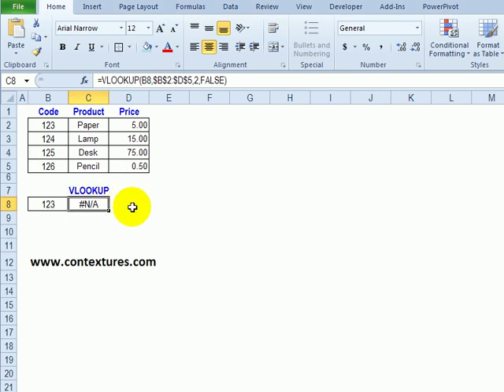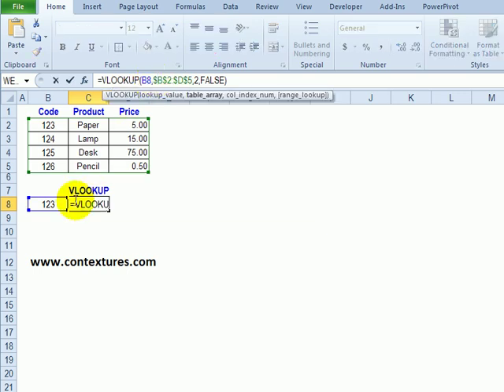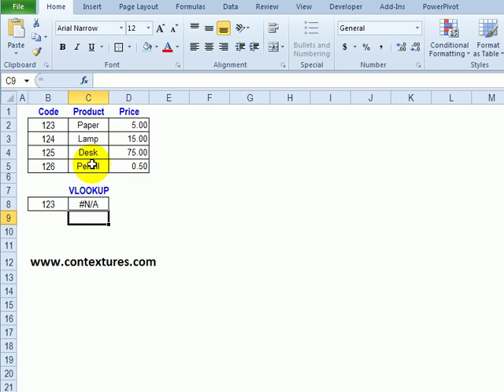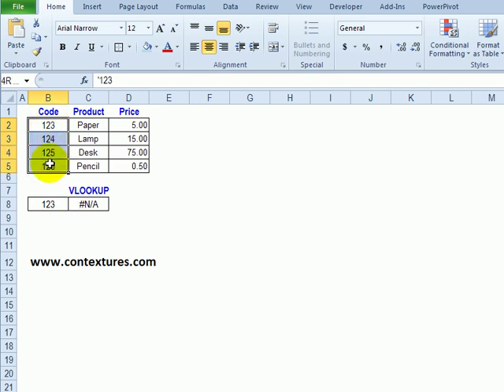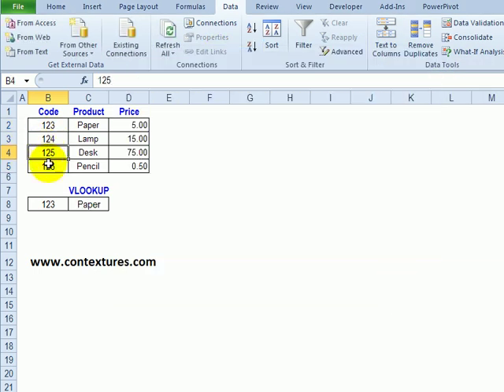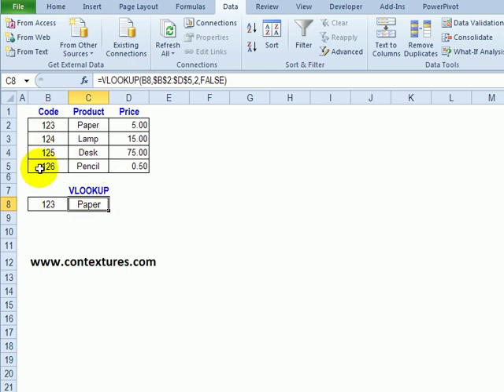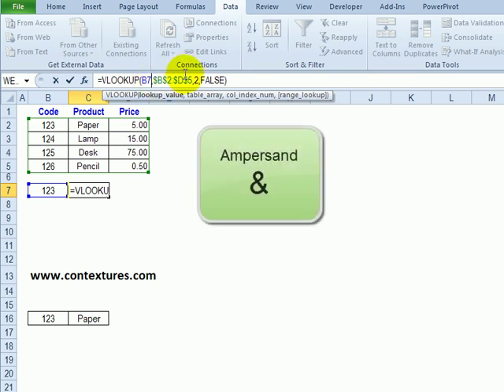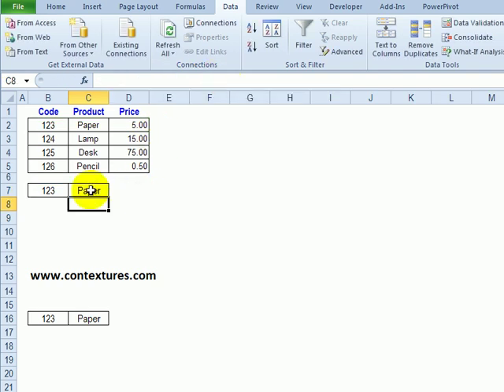Excel VLOOKUP Formula Troubleshooting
Sometimes an Excel VLOOKUP formula returns an N/A error unexpectedly. For example, you can see the product code 12345 in the lookup table, but VLOOKUP won't return the price for that product.

In most cases, the problem is caused by text values in the lookup table, that look like numbers. When you try to match those text values to real numbers, Excel can't find the match, and returns an error.

This video shows how to fix the data, or change the VLOOKUP formula, to fix the problem.
For the sample Excel workbook, go to the Fix VLOOKUP Numbers Problem page on my Contextures site:

Video Timeline
00:00 VLOOKUP Error Problem
00:44 Values Not Equal
01:37 Fix Values Not Equal
02:12 Change VLOOKUP Formula

Video Transcript

Usually the VLOOKUP formula in Excel works very well. We could enter product code, and the VLOOKUP formula would return the product name or price for that product code.

But in this example, we've typed a code here.

We can see that code in the table but the VLOOKUP is returning an N/A error.

In the formula bar, you can see that VLOOKUP formula.

We're referring to the value in B8, looking up in the code column, asking for the value in the second column

So it should be giving us the product but it isn't. So we'll do a bit of troubleshooting, to see what the problem is, and how we can solve it

Values Not Equal

Sometimes the problem is, things that look the same on the worksheet, aren't really a match.

We'll see if what we typed in B8 is really a match for what's in B2.

In this cell, I'm going to just do a simple test.

I'll click here, type an equal sign, then click on B2

Another equal sign, and B8

It's coming back FALSE, so there's something different about these values

If I click on B2, I can see an apostrophe at the start of that number. So it's been entered as text. Maybe this was a download from another file, and it's stored as text there.

If I click on B8, there's no apostrophe. So this is a number, and the number is not equal to the text, which would have a value of 0. So how can we fix this?

Fix Values Not Equal

If we select all these cells, one way to fix it, would be to change all of these to numbers, so they match the values we're going to type in here as numbers.

To do that, I can:

--Go to the Ribbon

--On the Data tab, click Text to Columns

--When this comes up, just click Finish

That's automatically changed all of these to numbers, and you can see that our VLOOKUP is working correctly now.

So it's showing me that 123 is the product called Paper.

Change VLOOKUP Formula

In some cases, you can't change your lookup table, so we can change our lookup formula.

Here we have VLOOKUP(B7

So, whatever is in B7, look up in this table. And it can't find this number, because this is text.

So we'll change this lookup to text.

I've clicked after the B7

I'll type an & which on my keyboard is Shift + 7

Then two double quotes, which is just an empty string

So now this used to be a number. When we add an empty string, it's going to automatically become text

I'll press Enter, and now what's entered as a number here, it's converted that to text, so it matches what's in here.

You can add an empty string in your VLOOKUP formula to convert numbers to text, so the lookups work correctly.